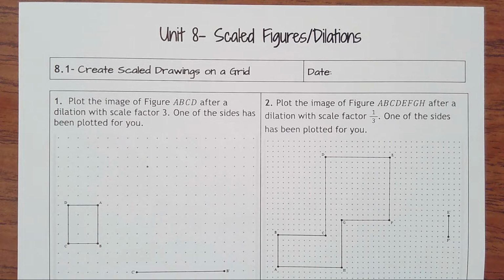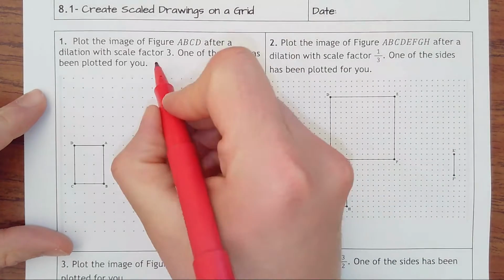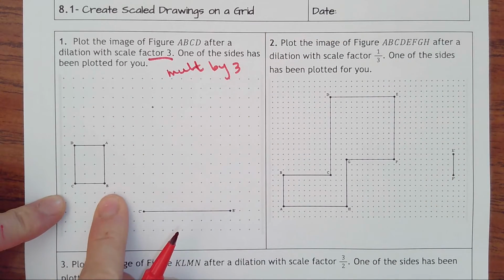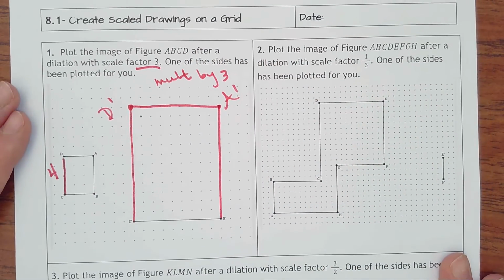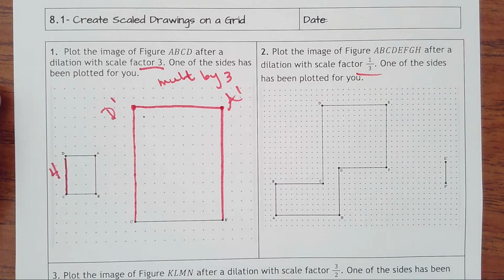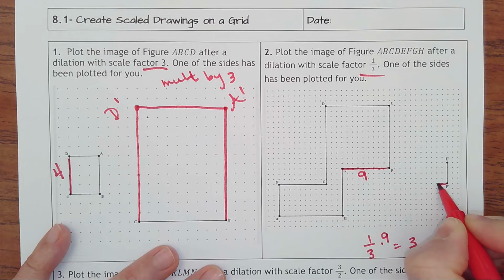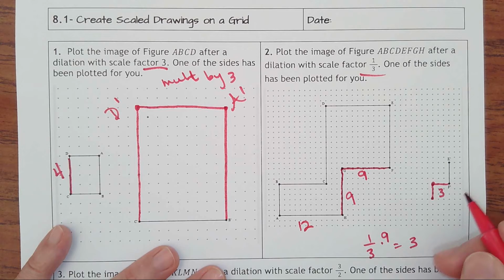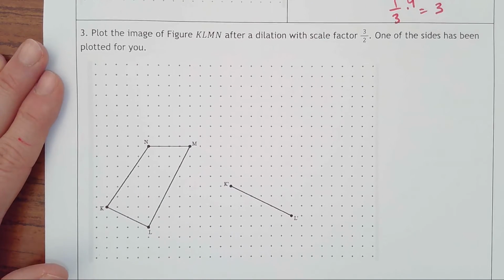8.1- Create Scaled Drawings on a Grid